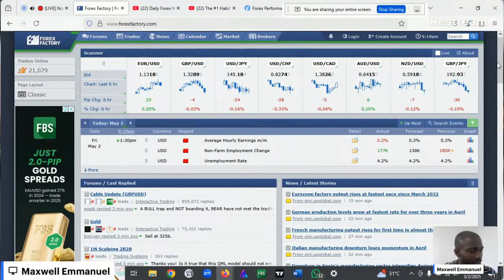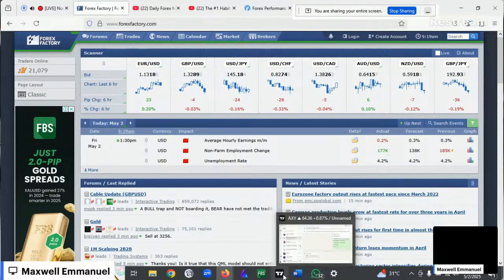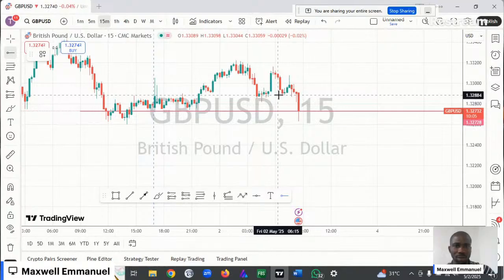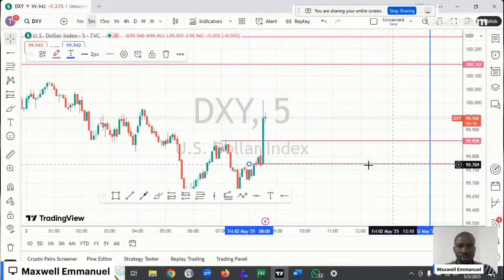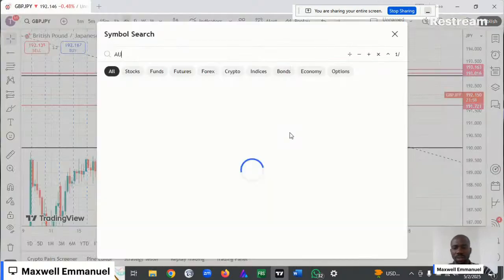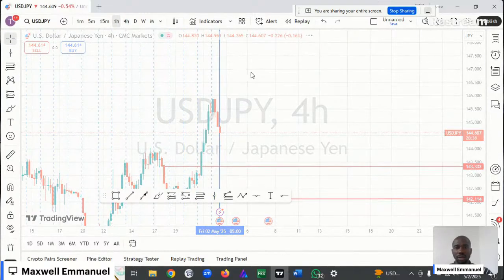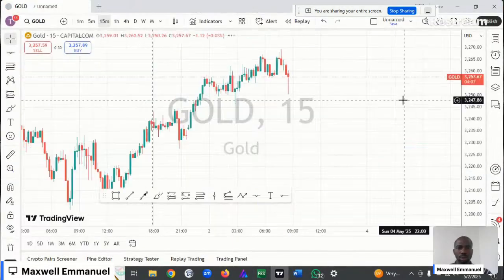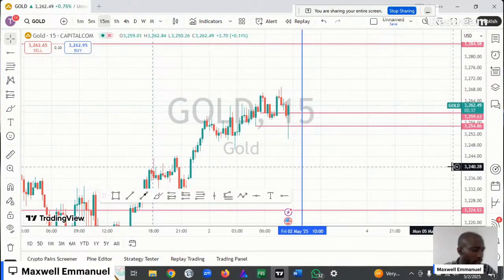Non Farm Payroll Market Analaysis